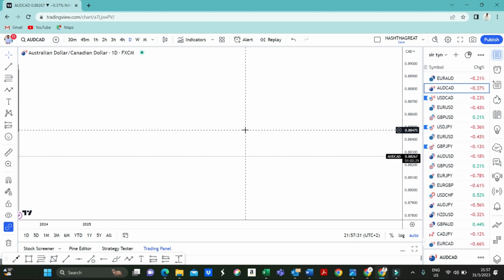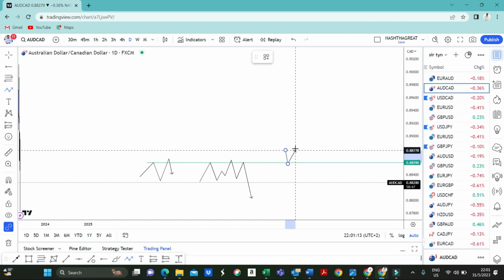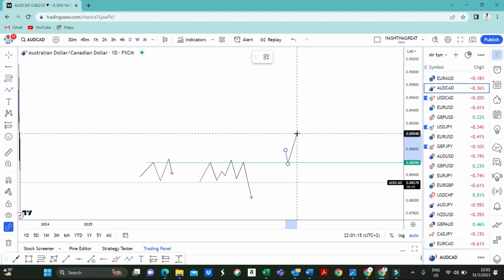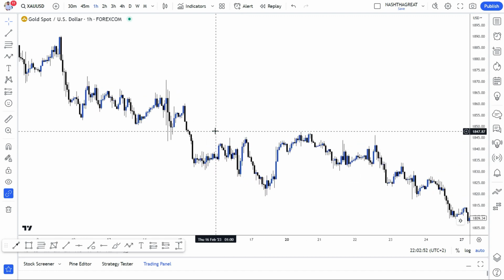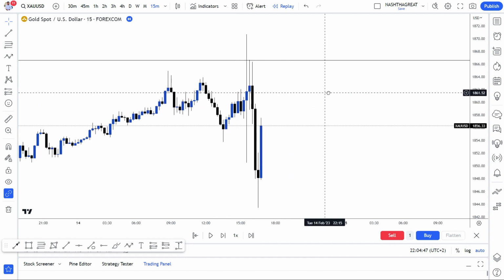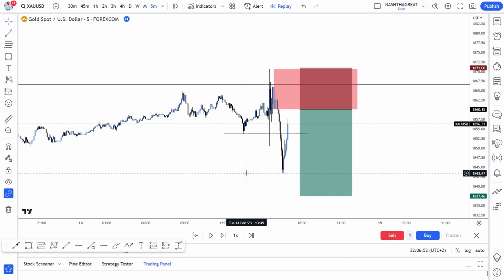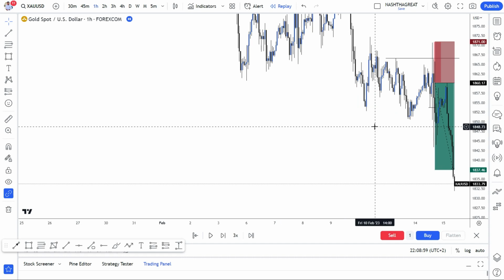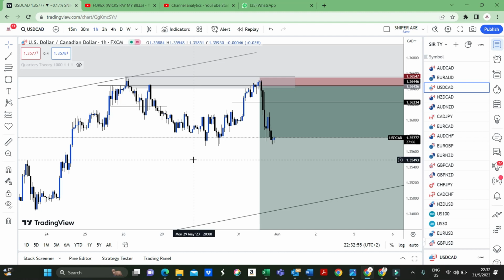How to Master ICT Trading with This Simple Strategy for Intra-day to swing trading#forex#ICT#indices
In this video ill teach you an easy trading strategy based on ICT Concepts. ICT recommends that you must know your daily bias but in this video im going to teach you an easy ICT trading strategy that works without knowing the daily bias. This strategy is based on liquidity sweep, fair value gap/order blocks and market structure

In this video, we're going to show you an easy ICT trading strategy that works every time! (No daily bias required).

This strategy is simple, but it's effective and it can help you make money in any market condition. If you're looking for a profitable ICT trading strategy, then this is the tutorial for you! This trade strategy is simple, easy to follow, and can be applied to any market conditions. If you're looking for a profitable ICT trading strategy that you can use with minimal effort, then this is the video for you!